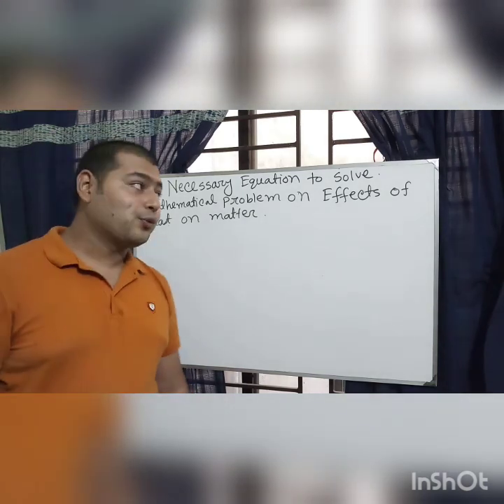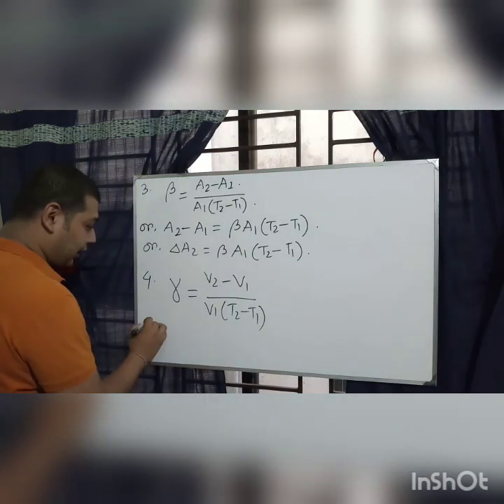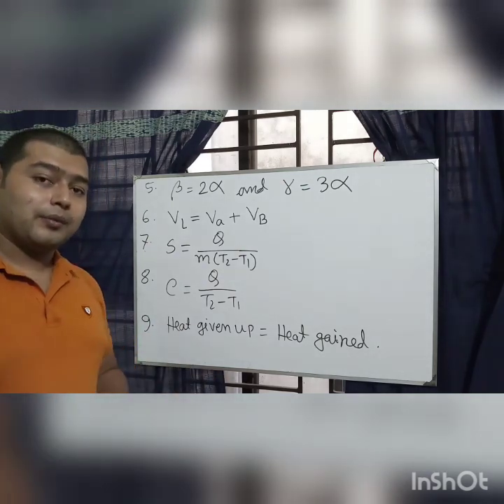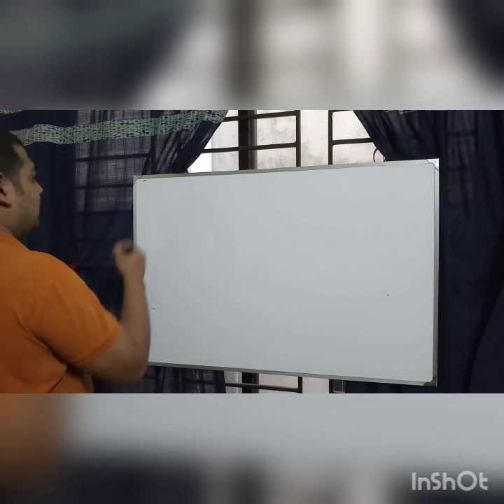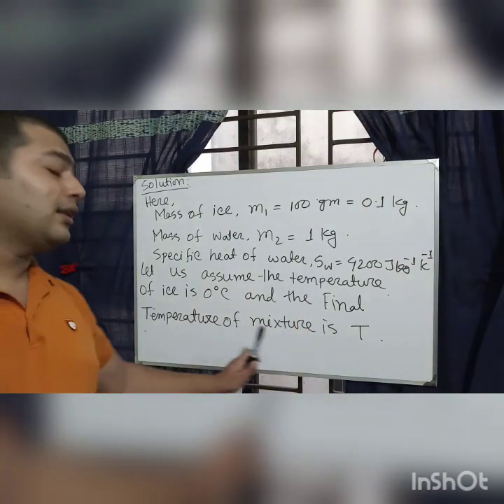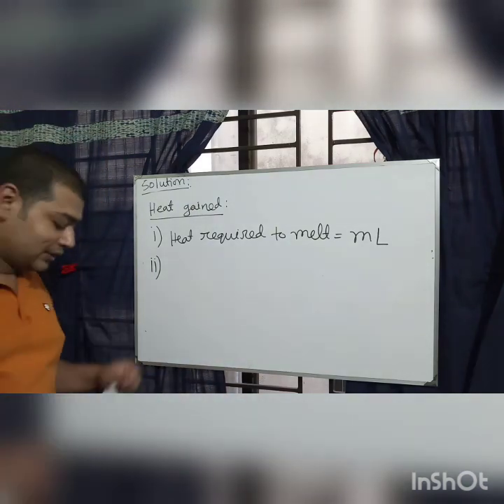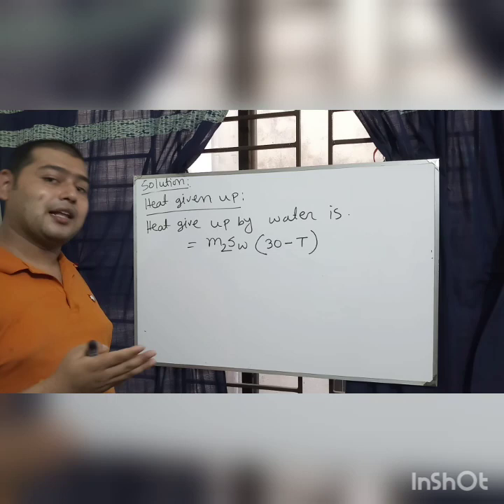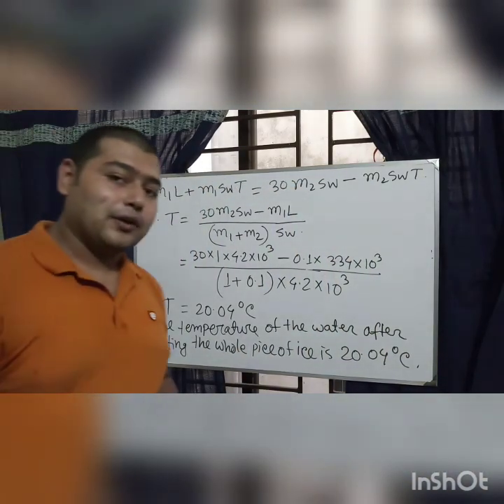Physics Class 09 & 10 ( English Version) Chapter - 6 [ Effects of Heat on Matter ] Lecture - 7